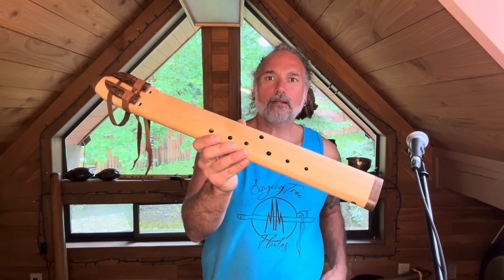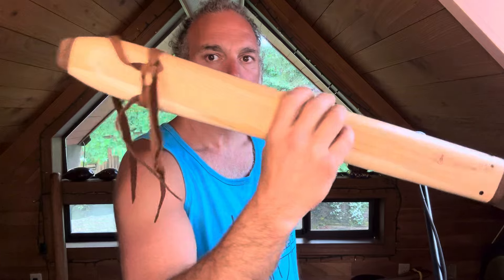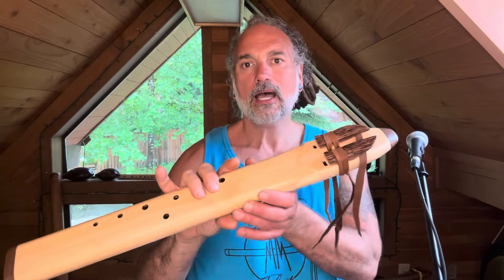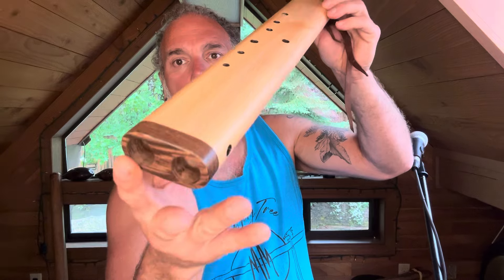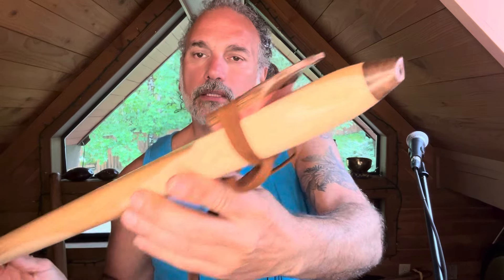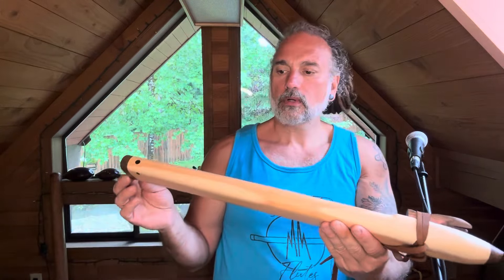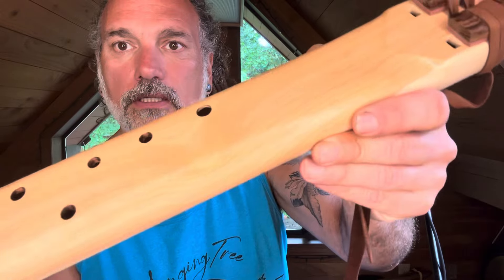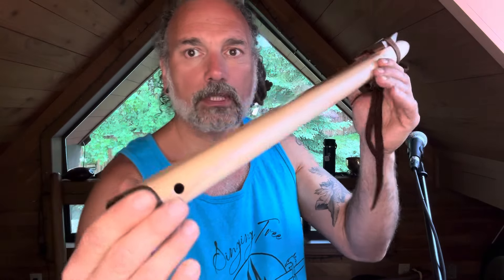Juniper Drone Flute in the North American Indigenous Scale E Flat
Juniper Drone Flute in the North American Indigenous Scale E Flat. The tone on this drone flute is just spectacular, it can be played in both major and minor modes, it offers a clean, warm and heart felt low sound. Just a magical flute! Offering for $975, first come, first served.